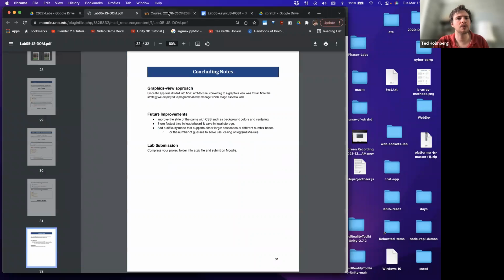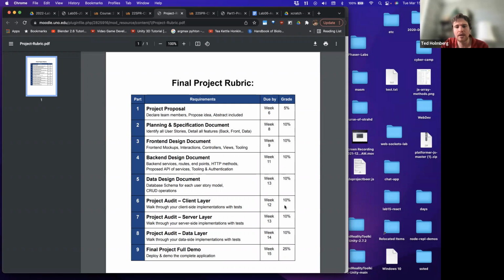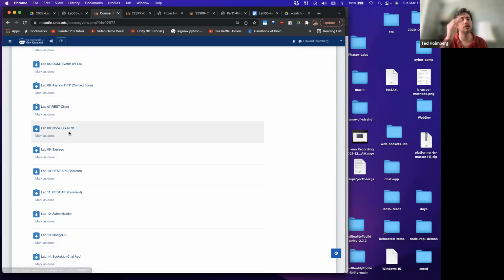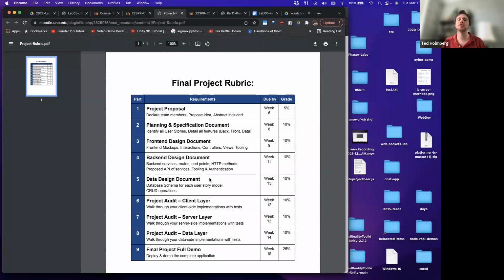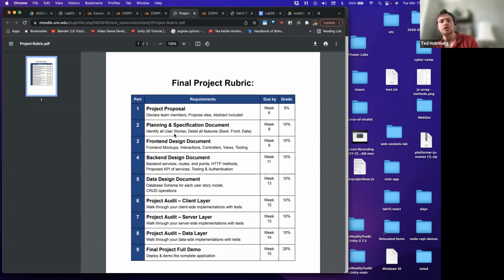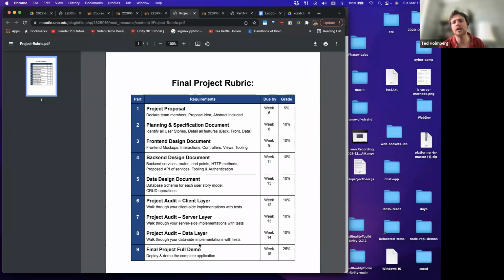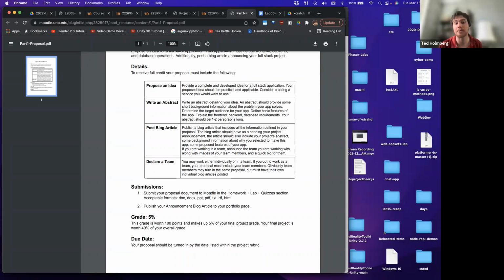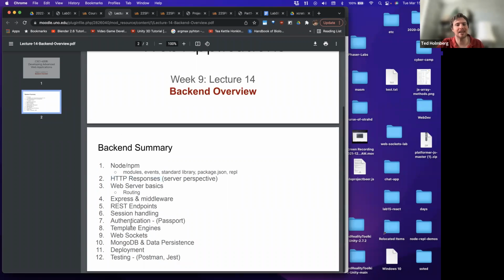CSCI4208 - Project Advice: Part 1 (2022)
Information about Full Stack App Project